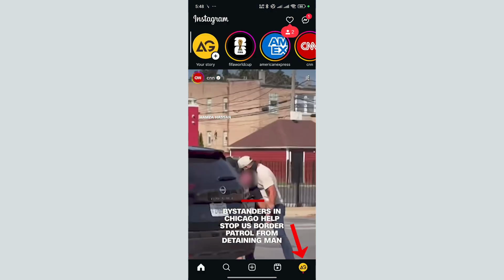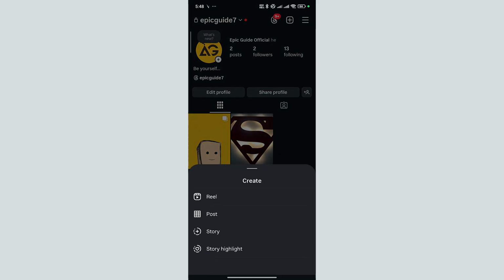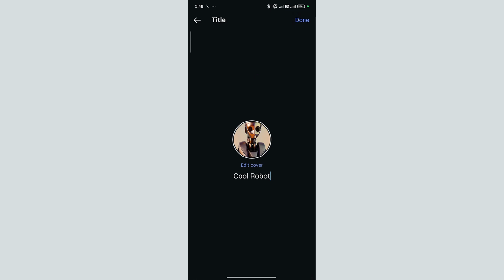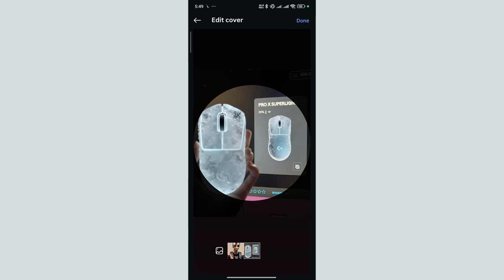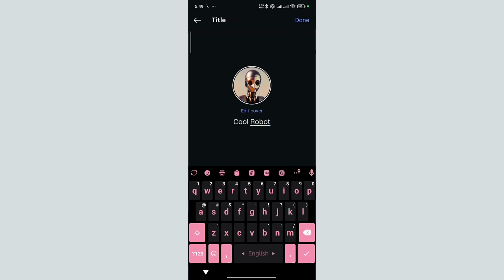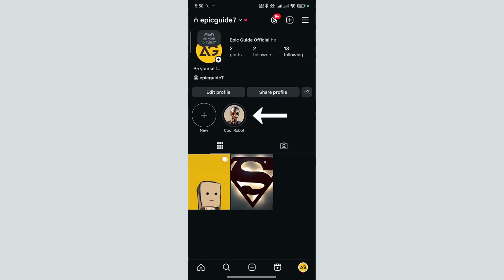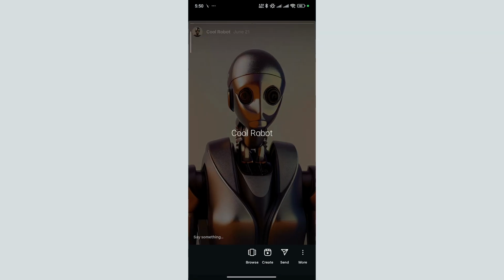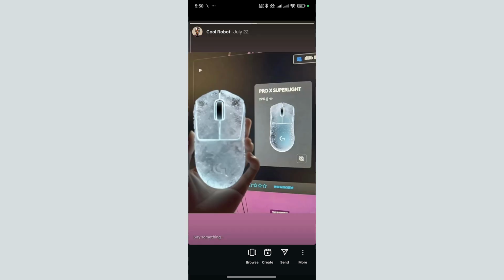How To Create Instagram Story Highlights 2026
How To Create Instagram Story Highlights 2025

Learn how to create Instagram Story Highlights easily with this Instagram Highlights tutorial. This 2025 updated full guide shows you how to make highlights on Instagram, how to add highlights on Instagram with story 2025 updates, and how to create Instagram Story Highlight covers for a professional look. Whether you're wondering how do you make Instagram highlights or want to add story highlights on Instagram to organize your favorite moments, this how to create Instagram Story Highlights tutorial will walk you through every step to create Instagram Story Highlights effortlessly.